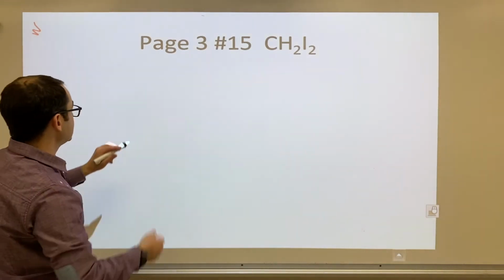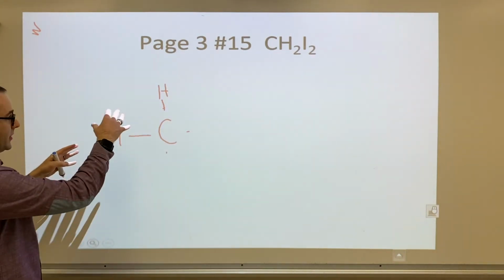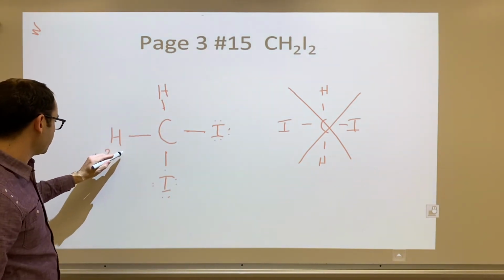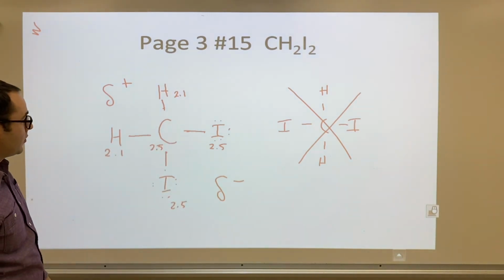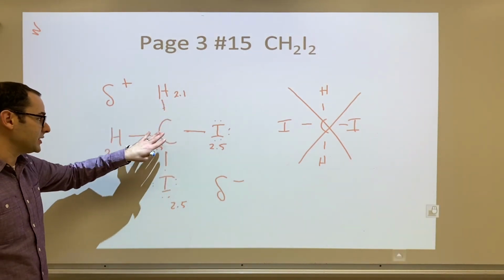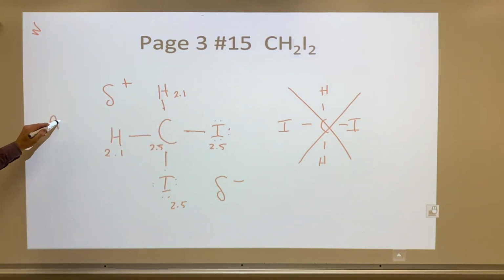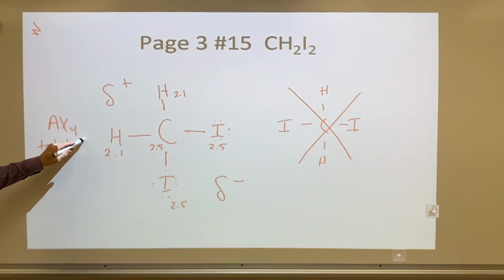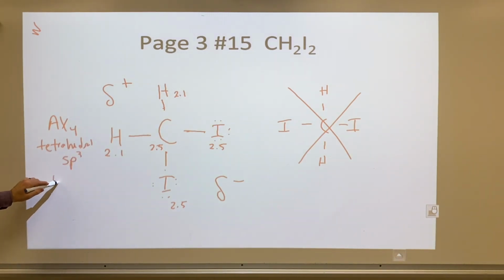Bonding Video 99 Lewis structures Pg 3 #15 CH2I2